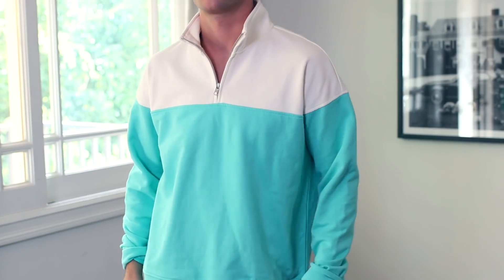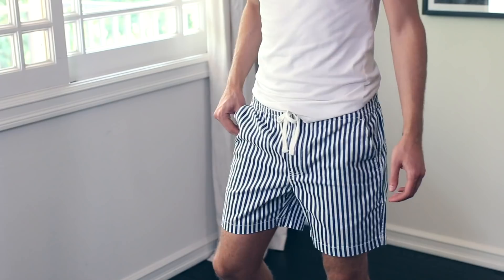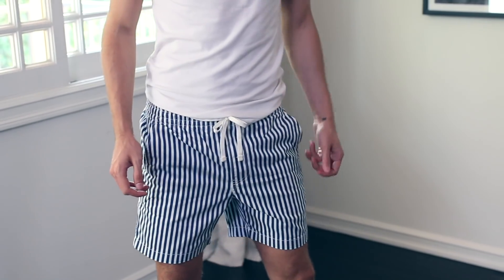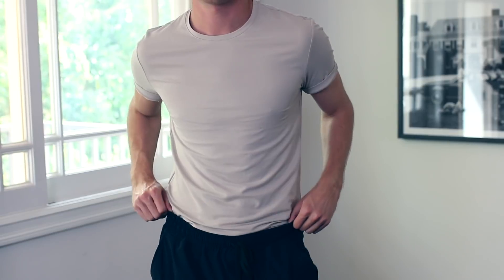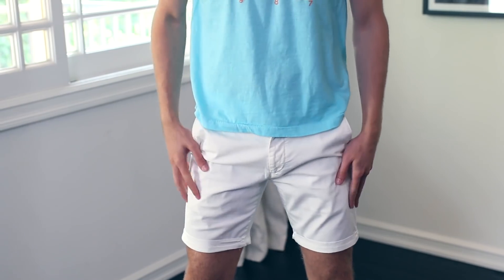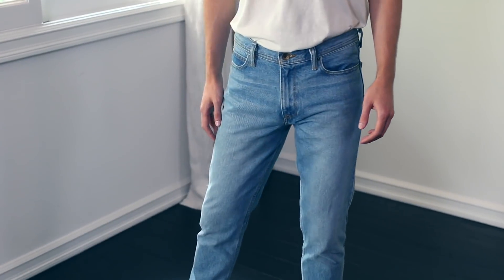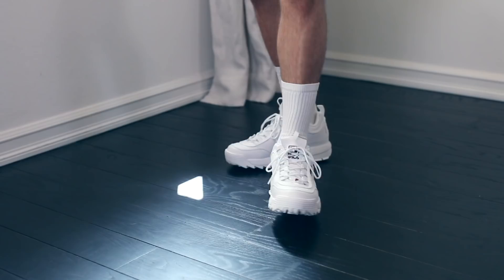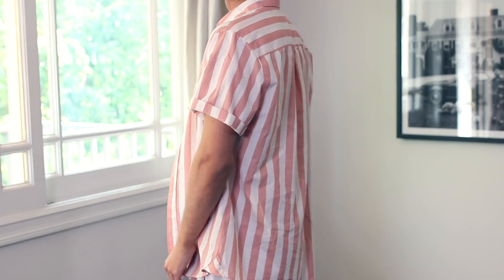Where I Get My Clothes | Mens Spring/Summer Fashion Haul 2018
People are always asking where I get my clothes, so here it is!

The Rhodes Brothers

if you got this far... LOVE U